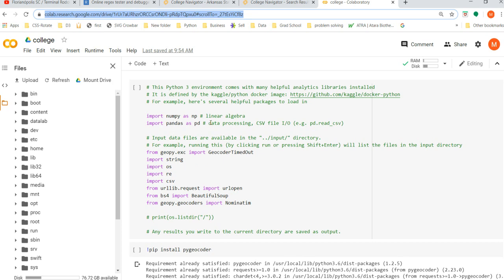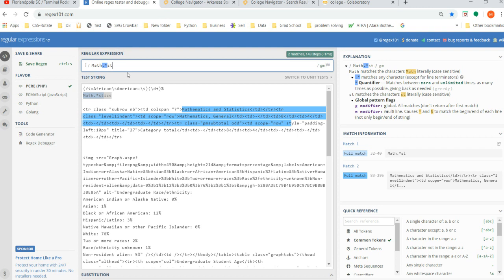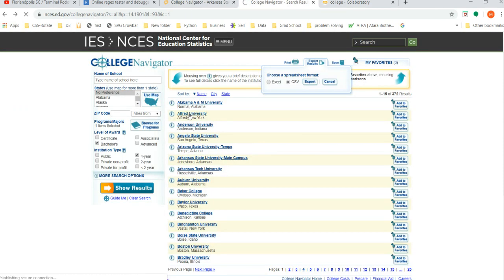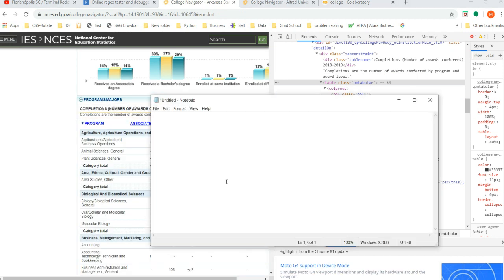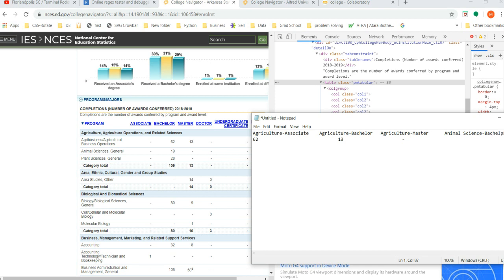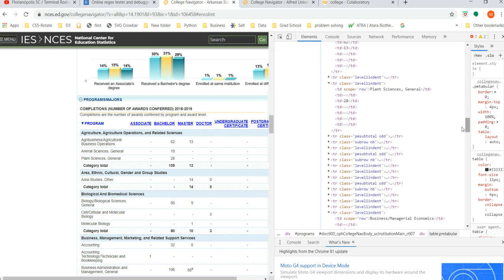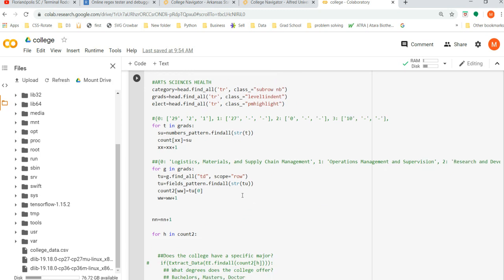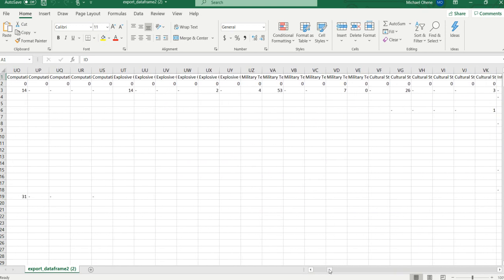Hack College Navigator Website with Python's Beautiful Soup Library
Do you want to download database information from a website? Using Beautiful Soup you can do that. This video is a followup to my previous video "How to Pick the Best College Using Power BI and Python".

This 10-minute video is a quick overview of using Python for beginners. Some knowledge of HTML is needed.